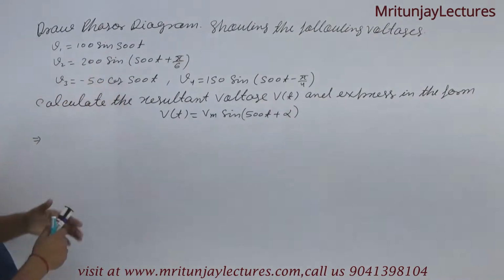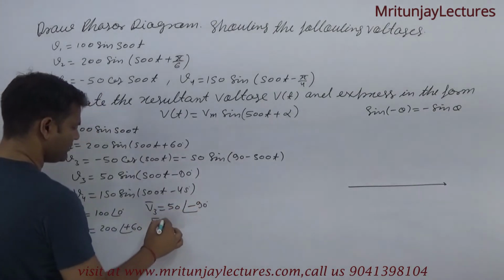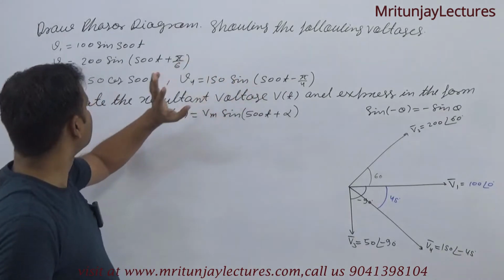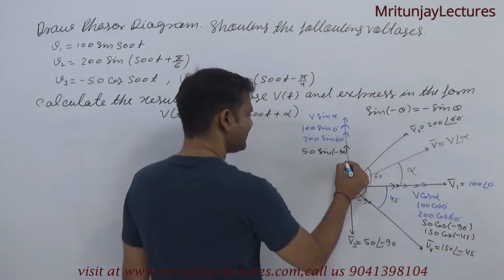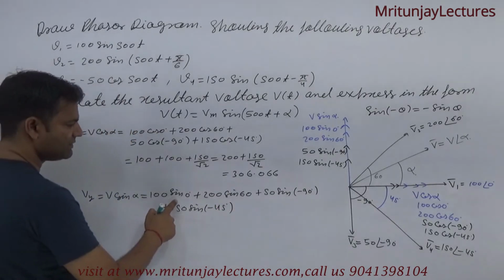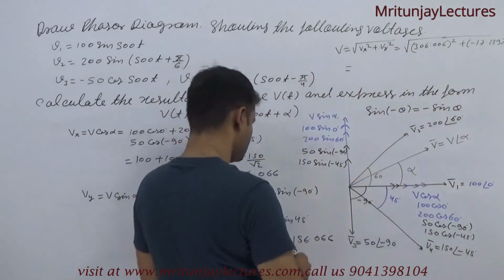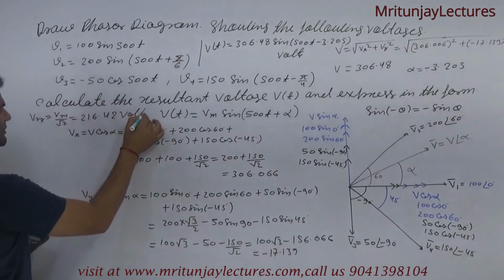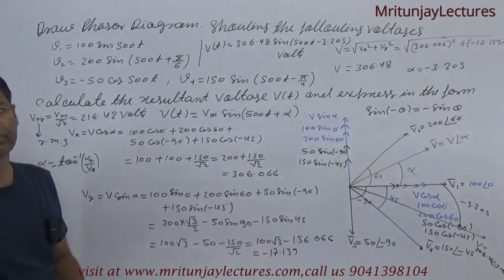4.8 Phasor Diagram Based Problem in English | Aktu | Basic Electrical Engineering | Mritunjay Sir